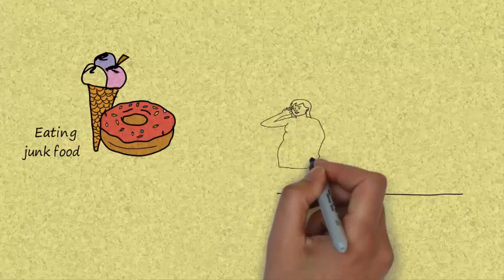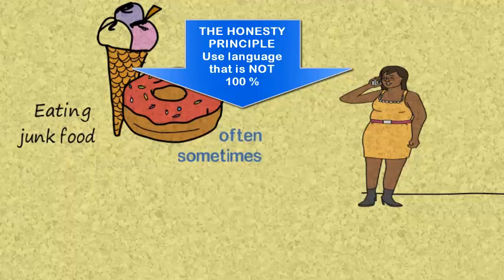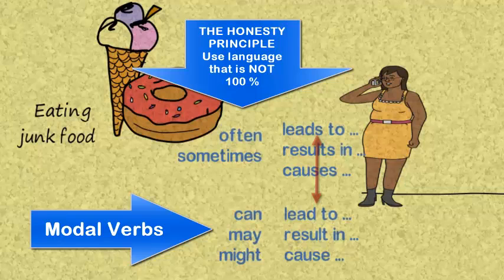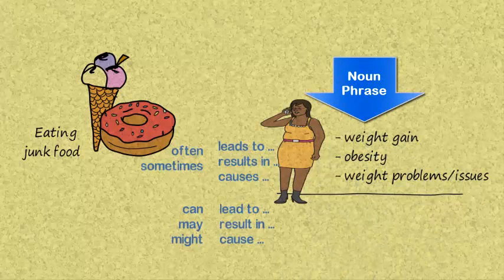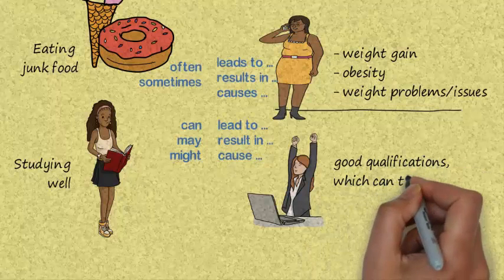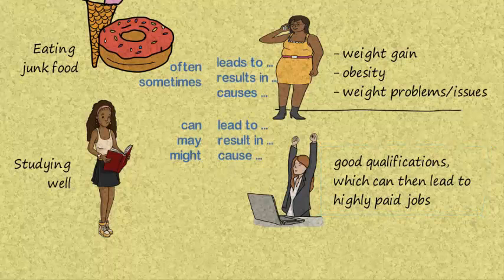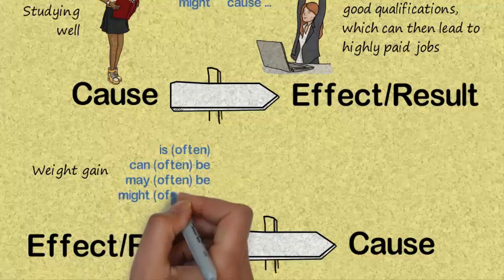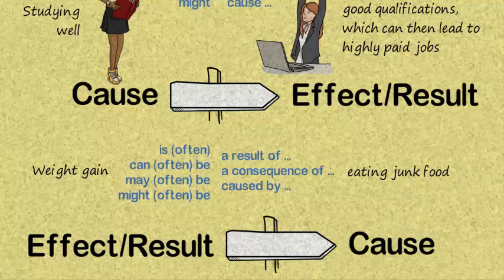How to describe causes and effects in IELTS Writing and Speaking